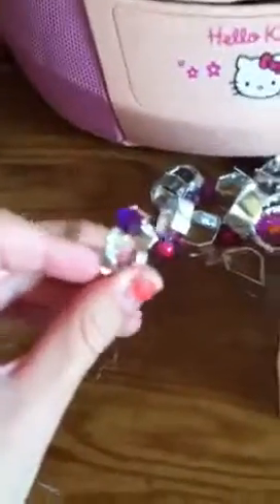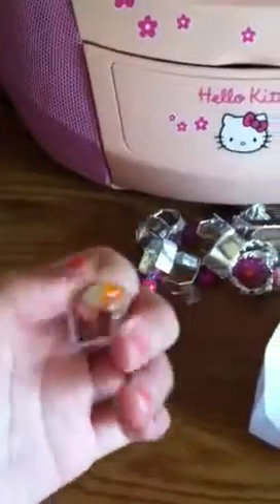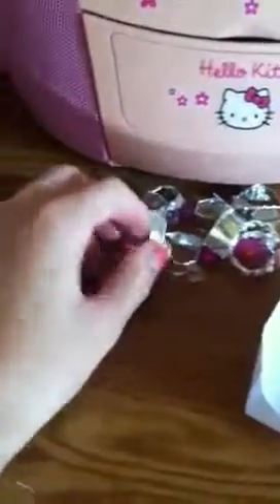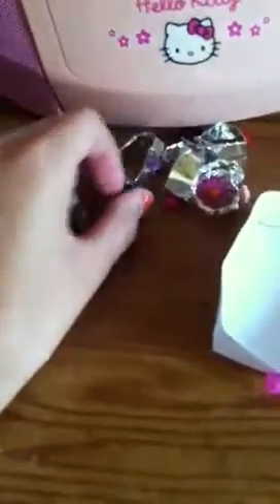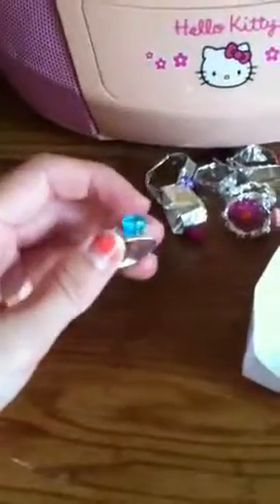My tin foil ring collection!